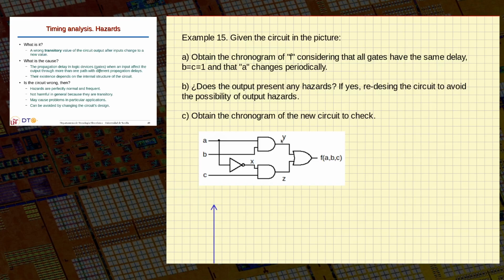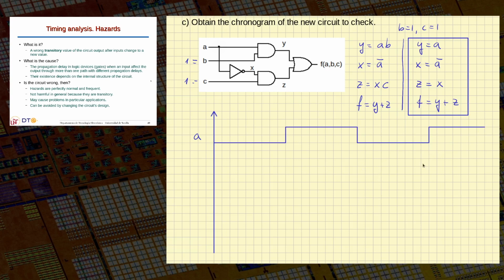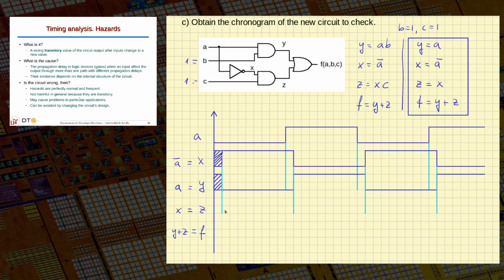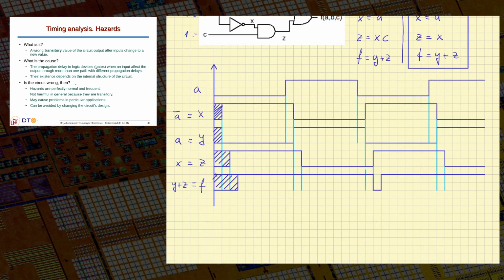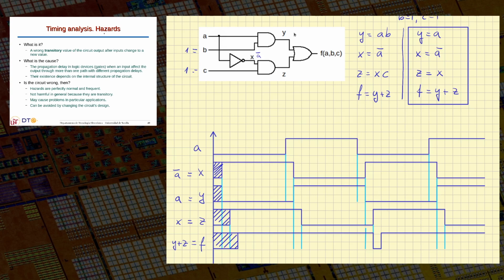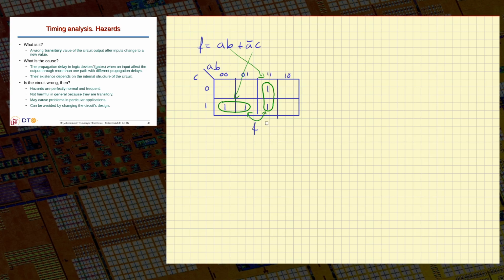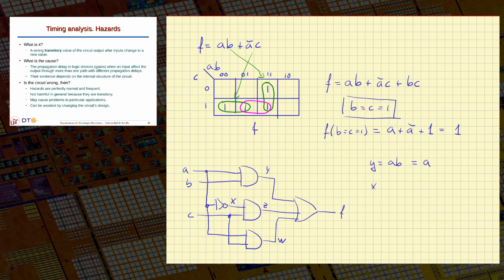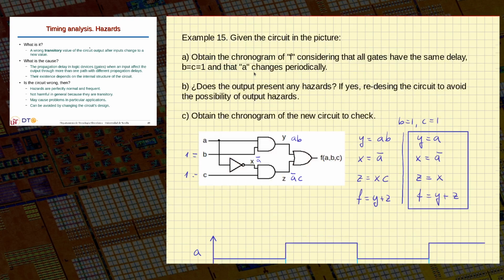Example 15. Logic circuit timing analysis with hazards